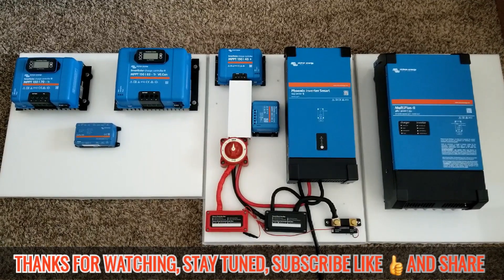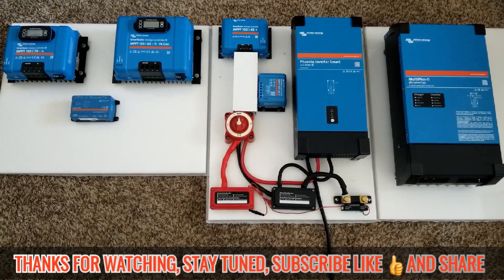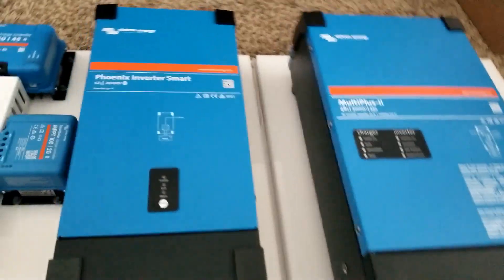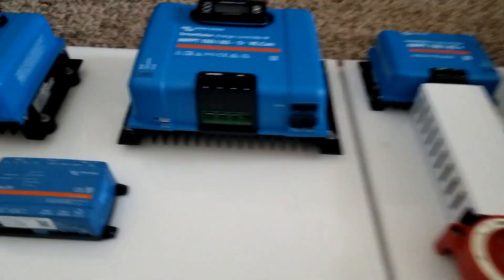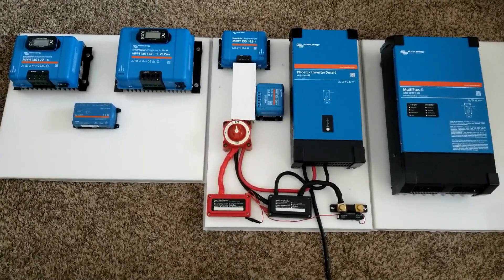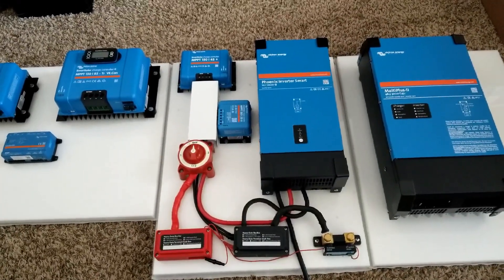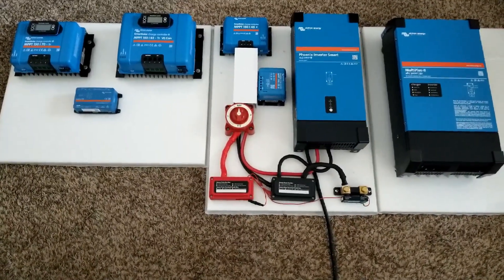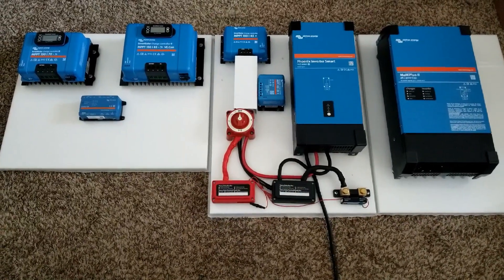VICTRON ENERGY, POWER SYSTEM BUNDLES, OFF GRID POWER, BEST POWER SYSTEM FOR VAN LIFE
off grid solar power system explained

sprinter, sprinter 4x4, sprinter 170,